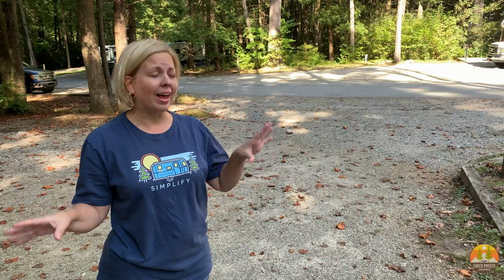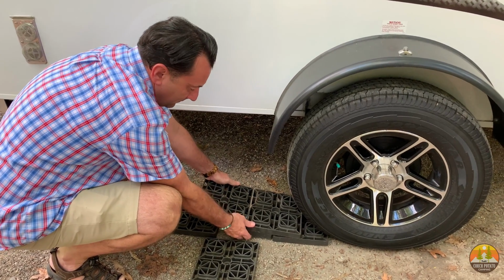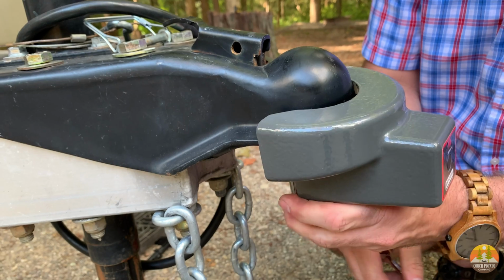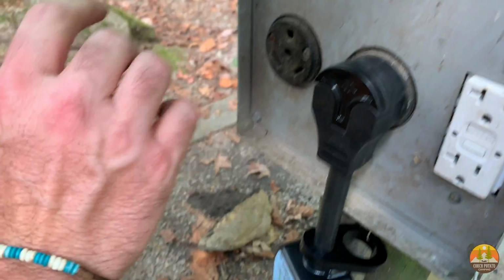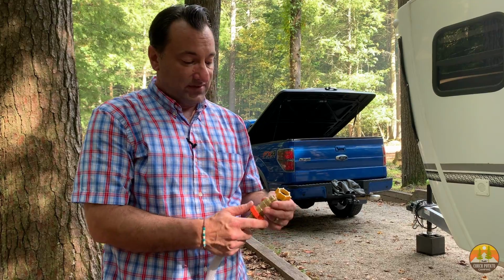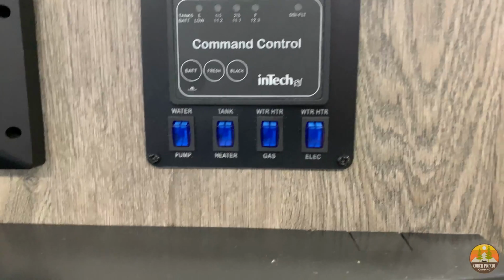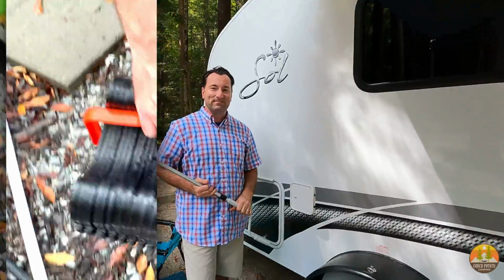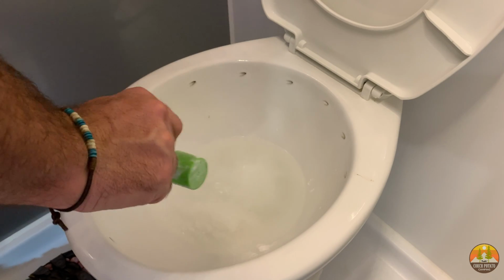How To Set Up a Travel Trailer at a Campground | What You NEED to KNOW for Hooking up Your RV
Are you new to camping and RVing? Then you need to see our beginner's guide to how to set up your travel trailer in a campground.

These are the step by step instructions for what you need to do from the moment you arrive at your campground. Details are included for leveling, hooking up shore power, hooking up water connection, hooking up the sewer system and how to turn on propane.

We filmed our video with our 2021 Intech Sol Horizon. However, the basic steps will be the same for many travel trailers.

RV GADGETS WE USE

-Leveling Blocks
- Wheel Chocks
- Travel Trailer Hitch Lock
- 30Amp Surge Protector
- Braided Steel Security Cable
- 25' Potable Water Hose
- 10' Potable Water Hose
- Water Filter
- Water Pressure Reducer
- Water Hose Flex Fitting
- Sewer Hose Hydroflush Fitting
- Sewer Hose and Fittings
- Sewer Hose Ramp/Hose Support
- Happy Camper Black Tank Treatment
- Black Tank Cleaning Wand

*Get Your Intech Sol Horizon Graphics to Customize Shirts, Decals, Etc.

CouchPotatoCamping.com is a website devoted to everyone who dreams about RVing but doesn’t know the first thing about it. We know all of the questions you probably have and think it’s silly to ask. Trust us, it’s not!

Our blog is devoted to all campers and RVers who want to get outdoors, but don’t want to rough it with limited water, no showers, etc. We’ve been there and done that and had a great time. But we also know that is not our style anymore. We’re more about camping in amazing places without giving up too many of the comforts and conveniences of home.

If you need just the basics of RVing and camping, without a lot of stress, you have come to the right place!